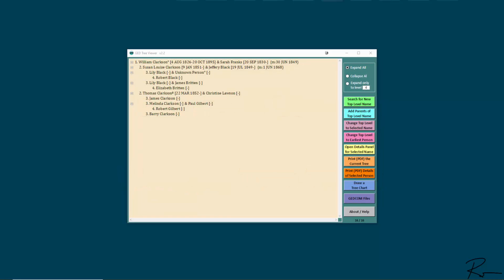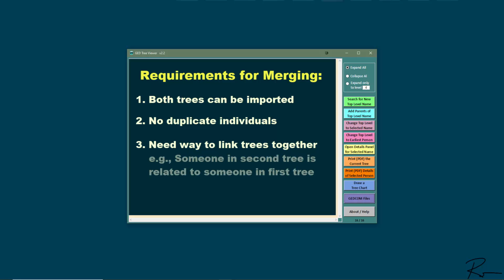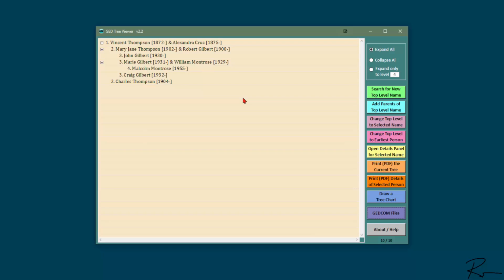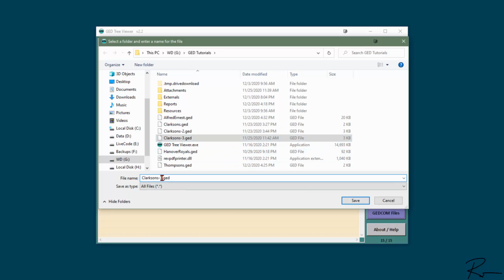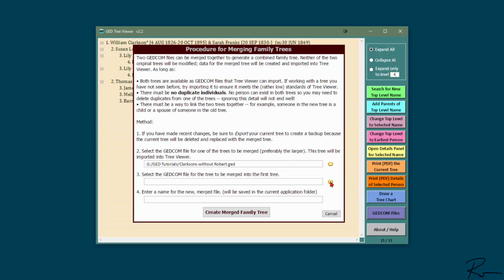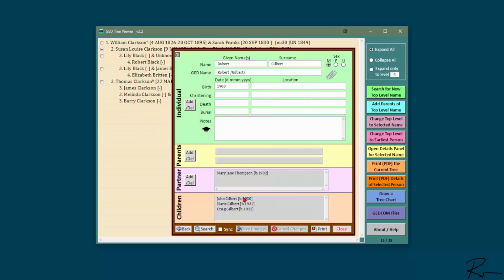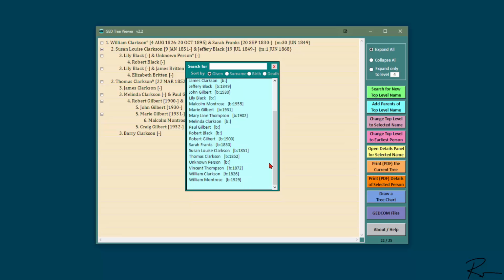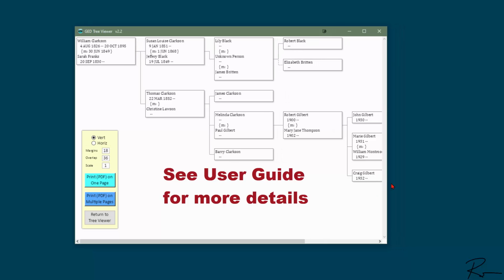GTV -- Merging Two Family Trees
One feature of the GED Tree Viewer (GTV) program is the ability to merge two family trees together. This can be useful if more than one person has built part of the tree or if you find a new-found family relation with their own tree. To make any sense of this, you should likely first watch the "Building a Family Tree" video

 Here are some download links related to GED Tree Viewer:

1. Building a Family Tree : This is the best starting point to see how the program works. It's really simple!

2. User Guide : A PDF file for you to browse through the whole program

3. GED Tree Viewer.zip : the complete zipped program including the user guide (Windows only)

4. Dealing With Consanguinity : video of how consanguinity is handled in GTV (and what it is!)

5. Merging Two Family Trees : You're lookin' at it!